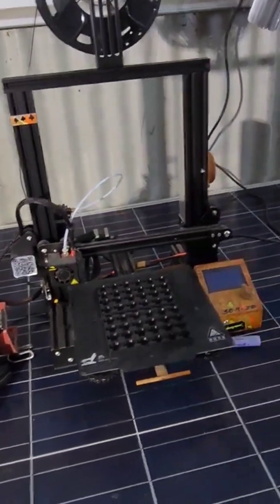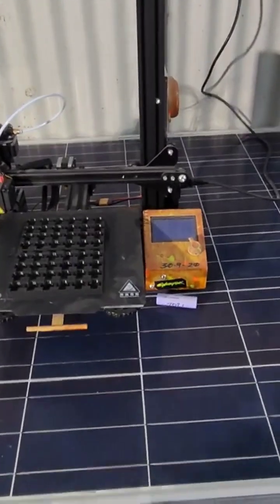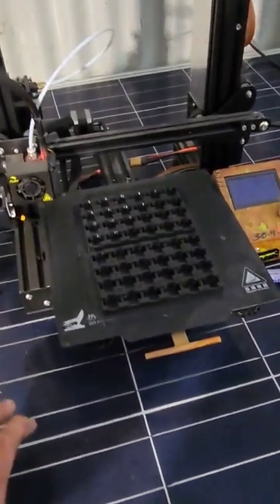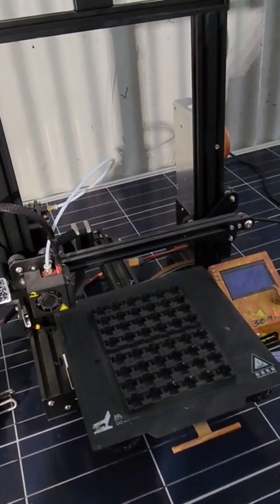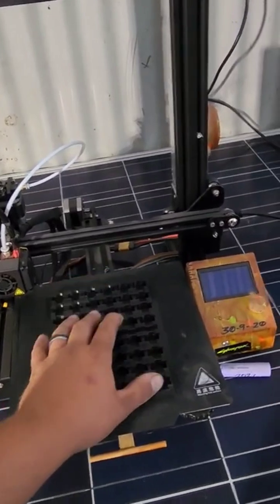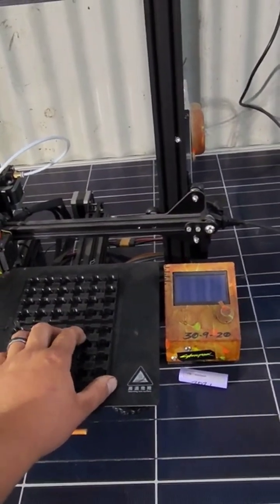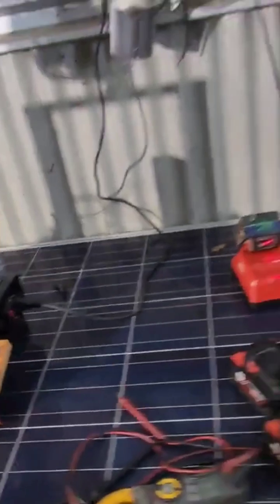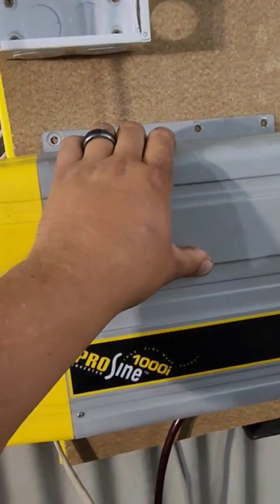Solar power to make $$$$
solar powered 3d printing